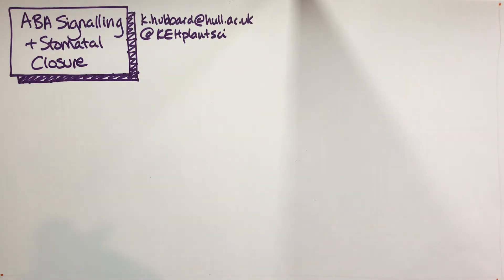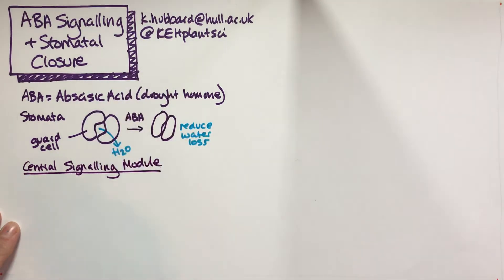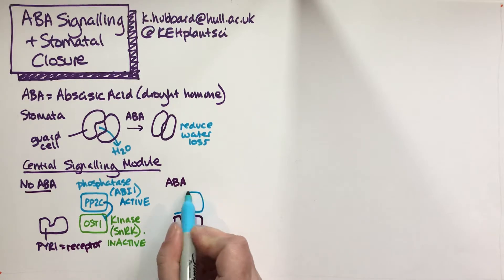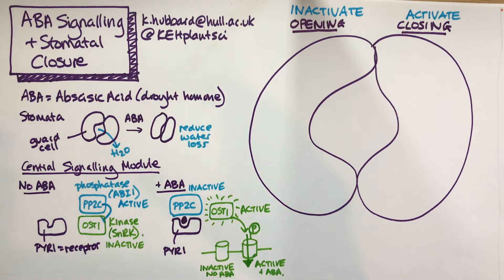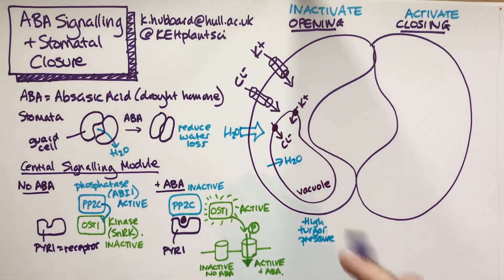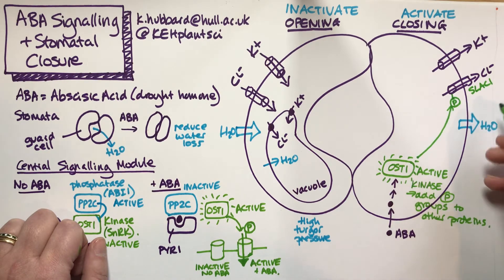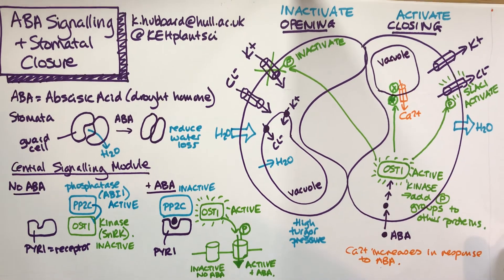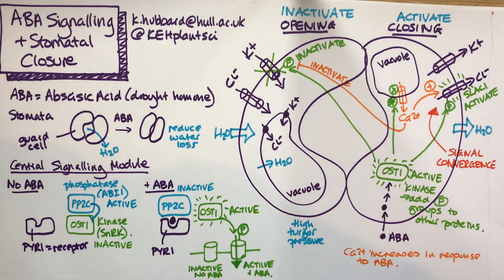ABA signalling in guard cells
Video used for teaching on module 400484 Cells And Organelles and 500709 Green Planet at University of Hull